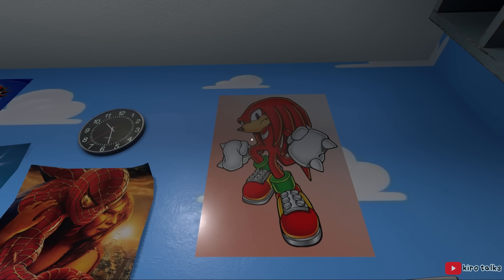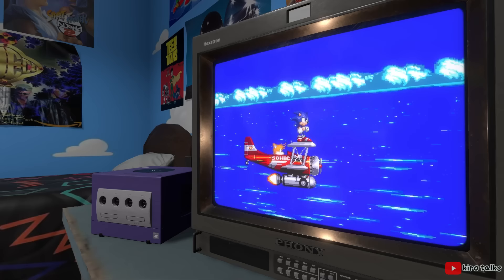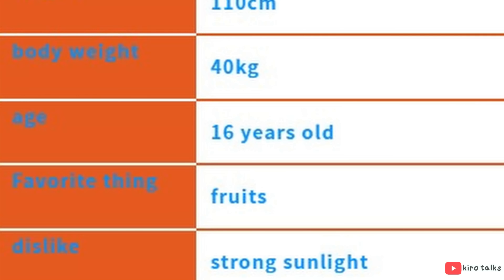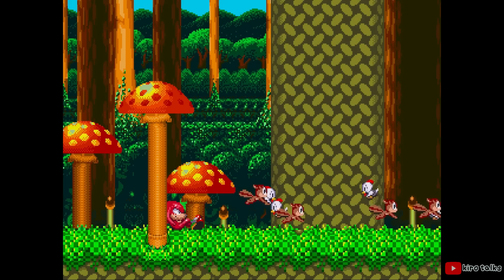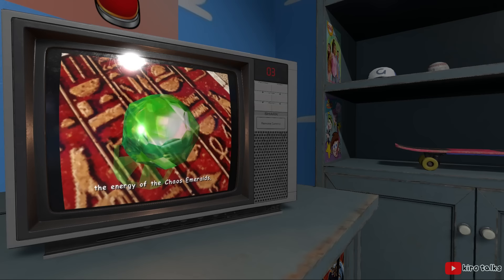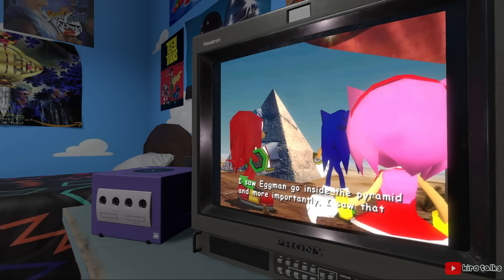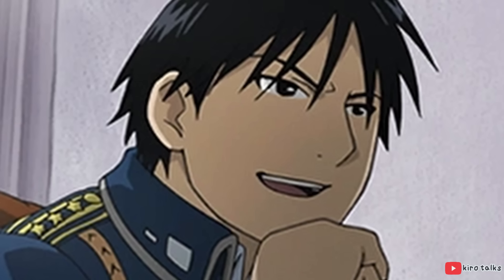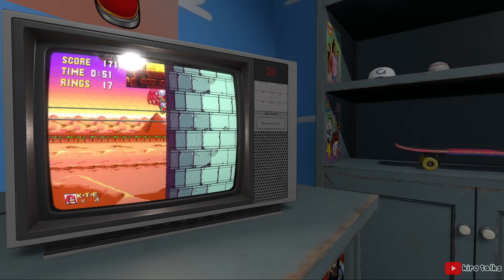The Coolest Sonic Character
Today I wanted to talk about Knuckles.

Credits

MDShock Yuji Naka Feb. 1995 Interview Translation